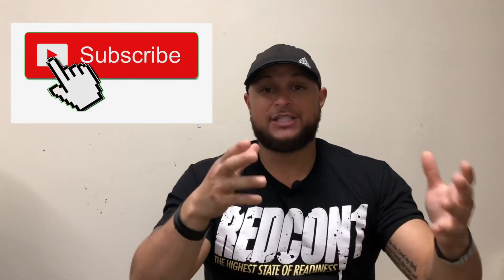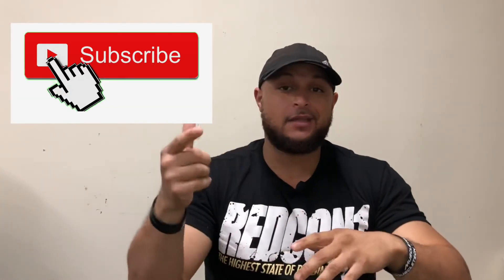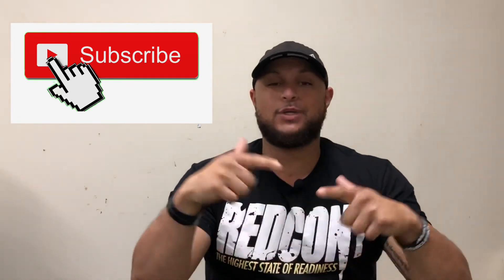3 EASY HACKS FOR BIGGER AND BETTER PUMPS IN THE GYM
Alright, listen: WHO DOESN'T WANT THAT PUMPED UP FEELING IN THE GYM? I'll wait...but in the meantime for those that do try this!